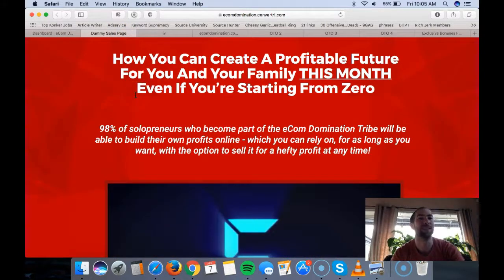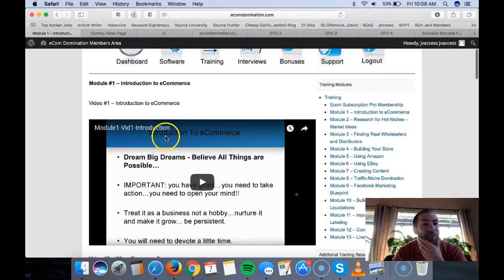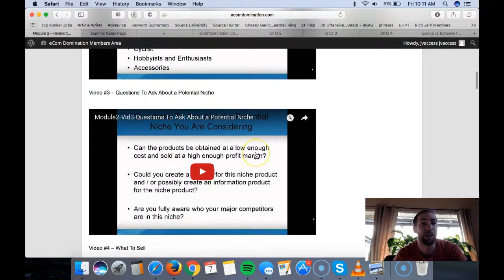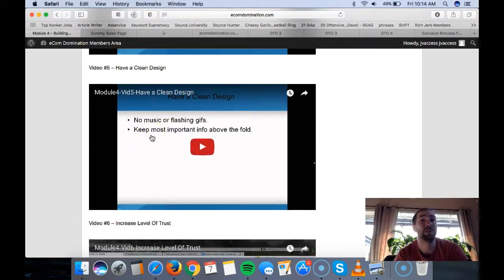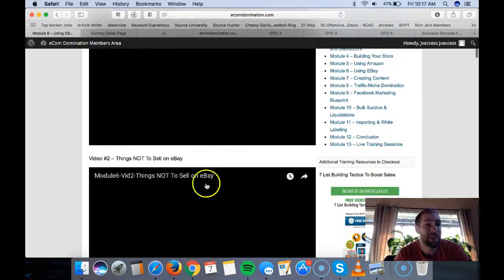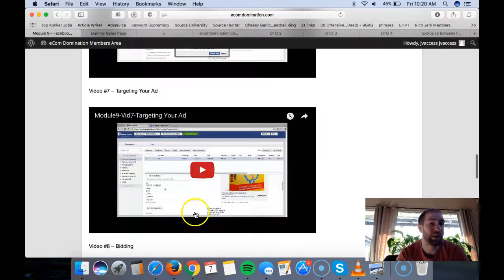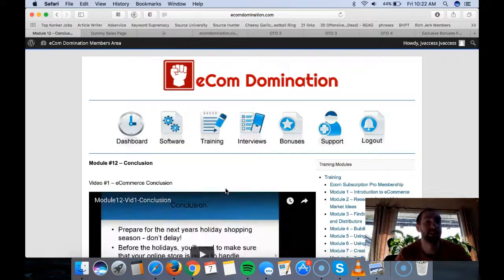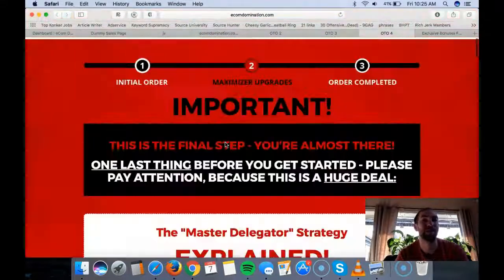eCom Domination Review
Sam England is releasing eCom Domination on April 7th.

Sam is known for creating high quality products. Watch my eCom Domination review to find out if he has created yet another masterpiece!

I didn't think it was possible to make money like this but Sam has proved me wrong, you can with eCom Domination

ecom domination
ecom domination bonus
eCom Domination